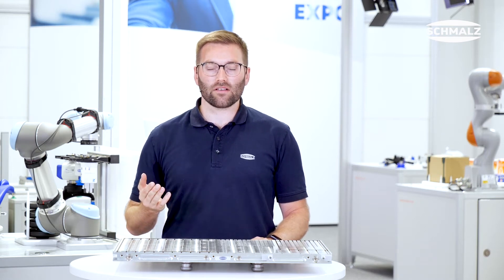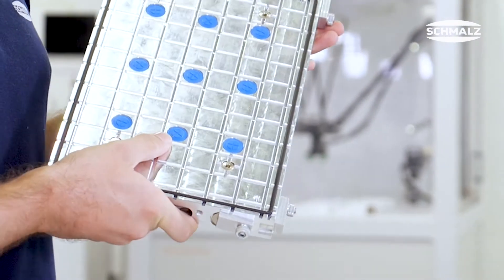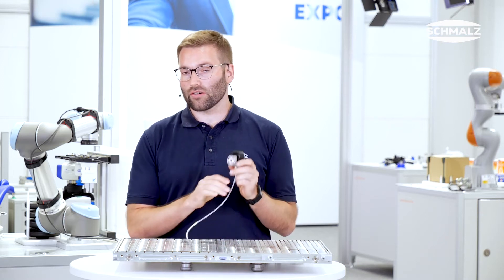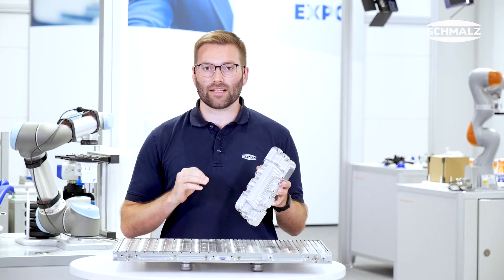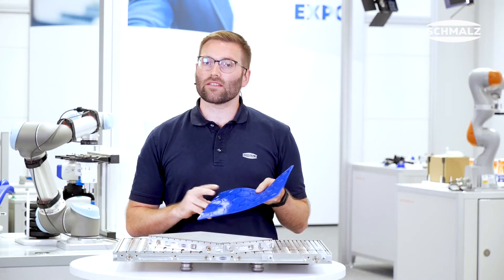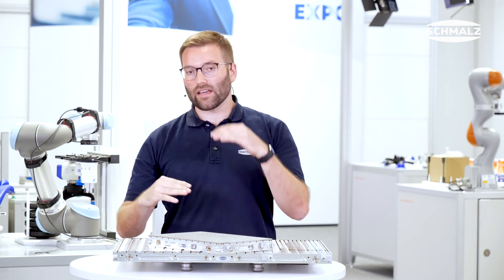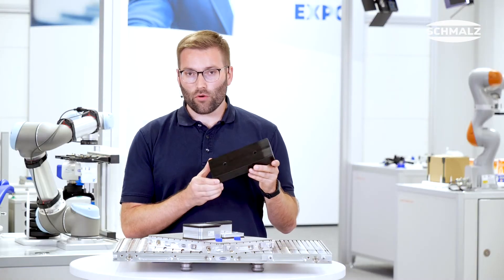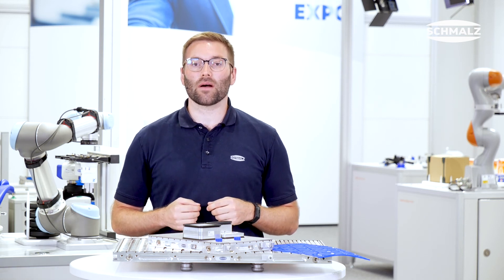Schmalz Videocast Matrixplatte MPL #26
In diesem Video stellen wir die Schmalz Matrixplatte MPL zur Bearbeitung von Aluminium, Kunststoff oder CFK sowie für besonders dünnwandige Werkstücke vor. Die Montage auf dem Maschinentisch ist dabei denkbar einfach und schnell über Spannpratzen, Schraubstock oder ein Nullpunktspannsystem zu bewerkstelligen. Mit der Schmalz MPL spannen Sie unterschiedlichster Werkstücke dank großer Flexibilität von Dichtschnur, mechanischen Anschlägen und Absaugöffnungen auf.